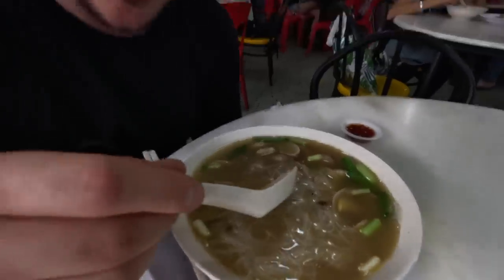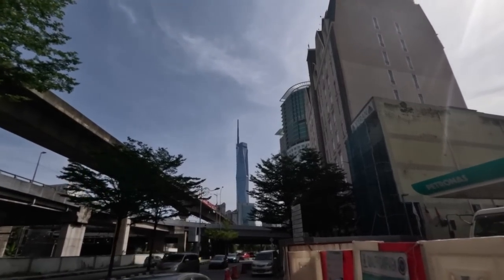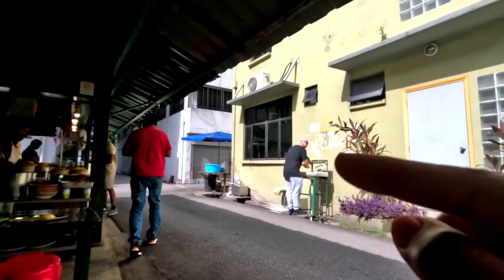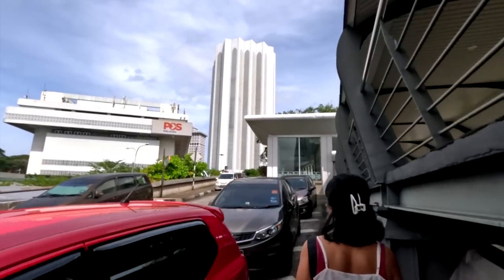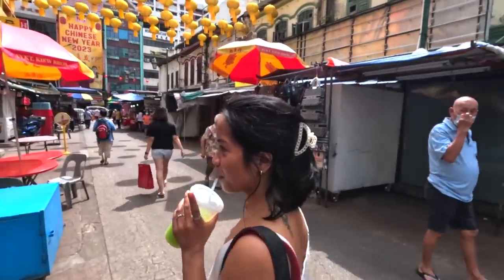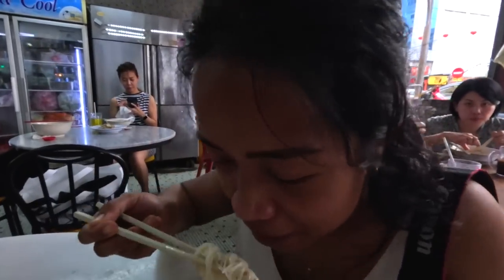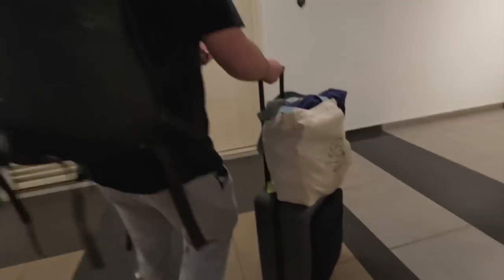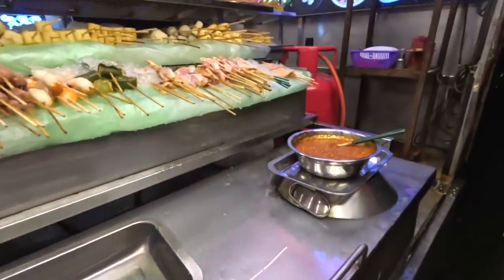First Day in MALAYSIA (What Did We EAT?)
Fresh off our long journey, it is time for our first day in MALAYSIA! Back in Kuala Lumpur, we arrived hungry and decided to eat out first meal in Malaysia in two years! We hope you enjoy this Malaysia vlog with much more to come!

We've listed below the locations of where we ate in this episode.

//MUSIC//

We ate here

1. Lawanya Food Corner
Address: 1077/ 50470,, 8, Jalan Scott, Brickfields, 50470 Kuala Lumpur, Federal Territory of Kuala Lumpur, Malaysia

2. Kedai Kopi Lai Foong
Address: 138, Jalan Tun H S Lee, City Centre, 50050 Kuala Lumpur, Wilayah Persekutuan Kuala Lumpur, Malaysia

ABOUT FOOD AND FOOTPRINTS:

We are Greg and Jumi, met in New York City. Hailing from opposite ends of the globe. Greg is a native New Yorker who was born and raised in Queens NYC and Jumi grew up in the beautiful islands of the Visayas region of the Philippines.